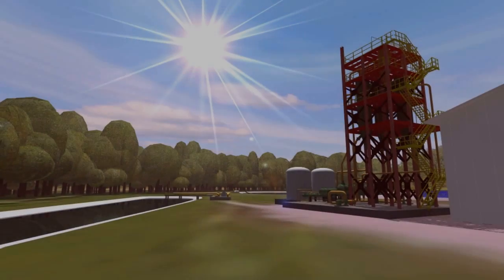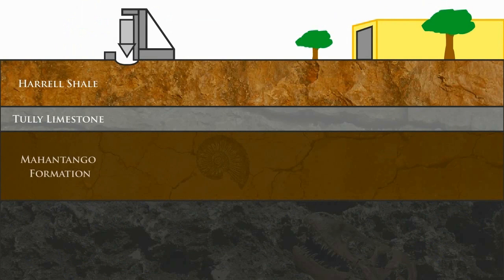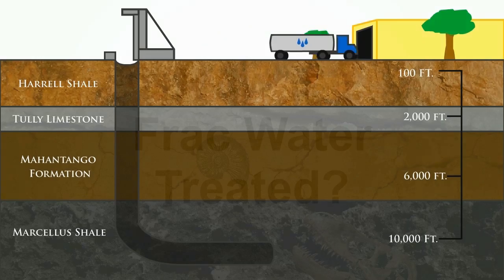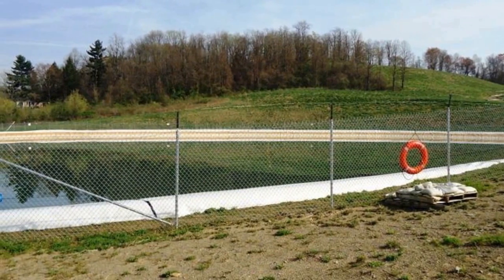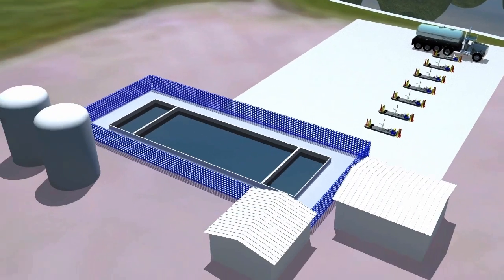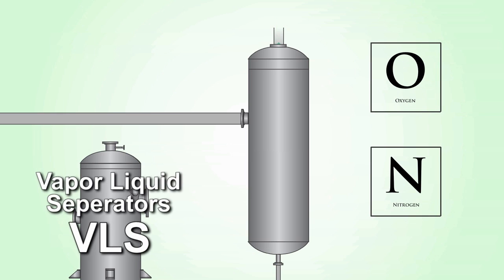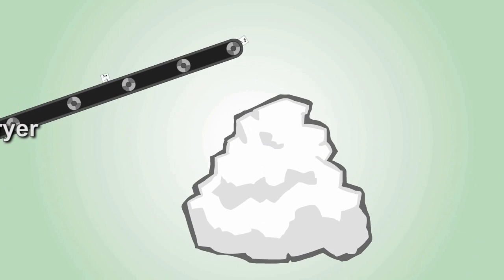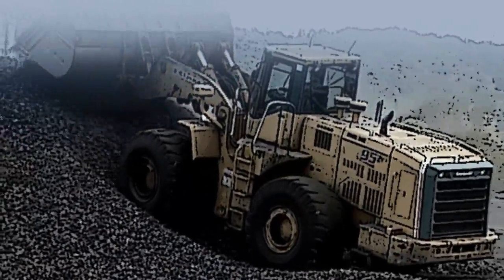Fairmont Brine Processing Full Flowback and Produced Water Solution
While other facilities can do pretreatment, concentration, and deep well injection, Fairmont Brine Processing is the only full flowback and produced water solution that requires no deep well injection or recycling of brine to customers, to operate.

The Fairmont Brine Processing facility provides pretrement, evaporization, and crystallization. Water and salt products are produced.

Fairmont Brine Processing is fully permitted to operate. Permits include:

    NPDES discharge permit
    Air Permit
    Permit to Operate

In fact, the Fairmont Brine Processing facility is the only fully permitted Marcellus and Utica Shale flowback and produced water evaporization/crystallization solution.